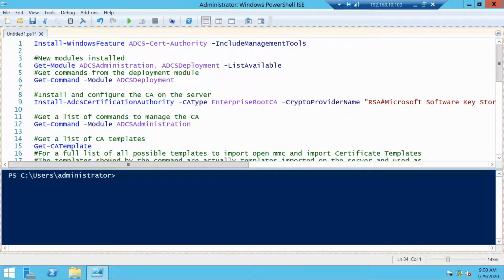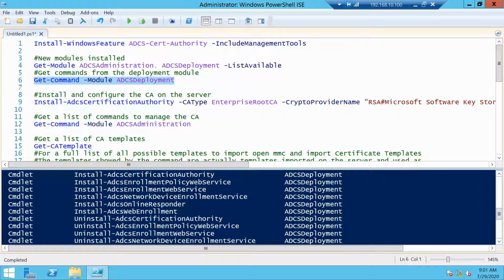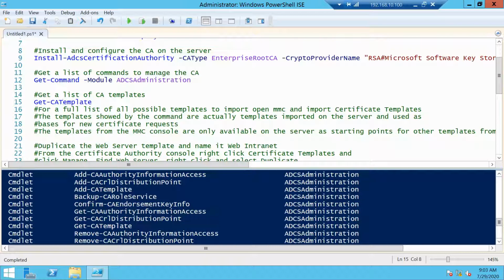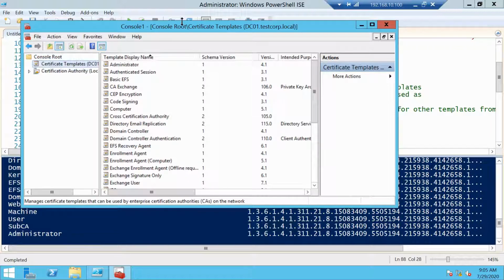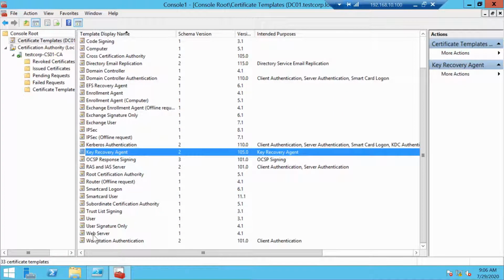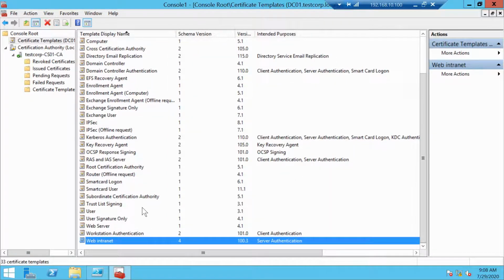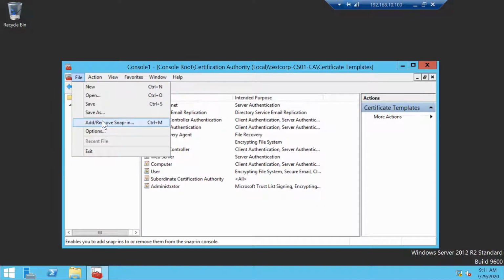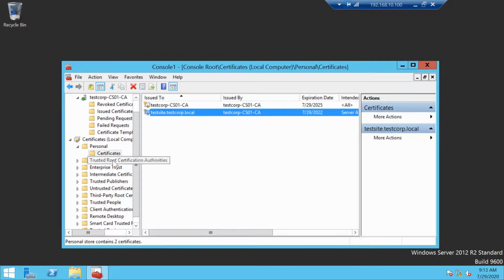Install and configure Active Directory Certificate Services on Windows Server 2012 R2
In this video we will prepare install and configure Active Directory Certificate Services on Windows Server 2012 R2 and also try it out by requesting a test certificate.